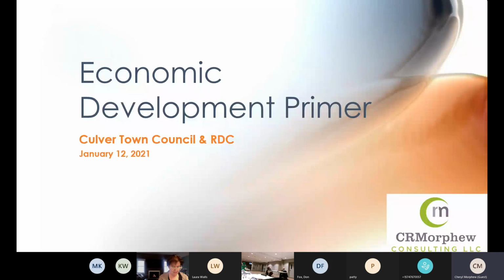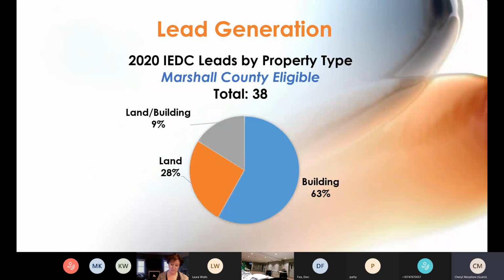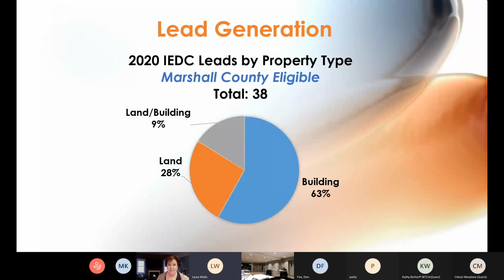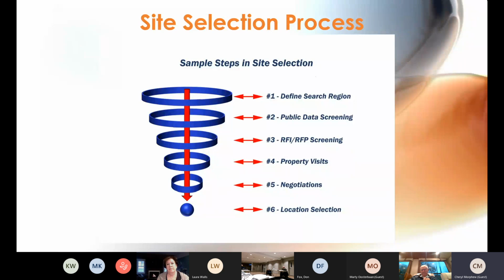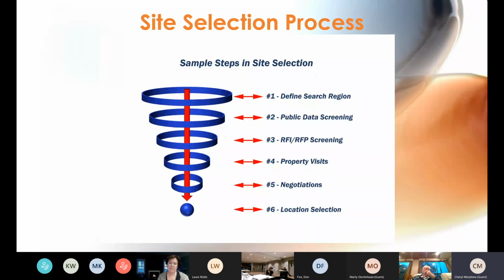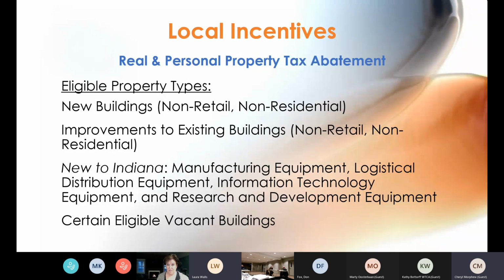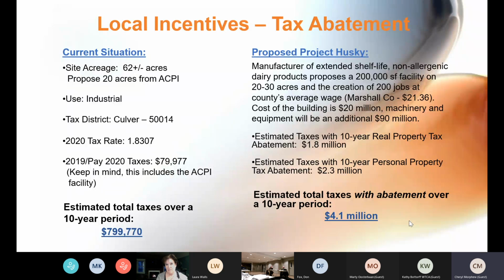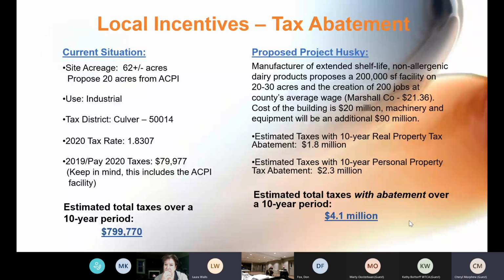Culver Town Council Economic Development Work Session January 12, 2021